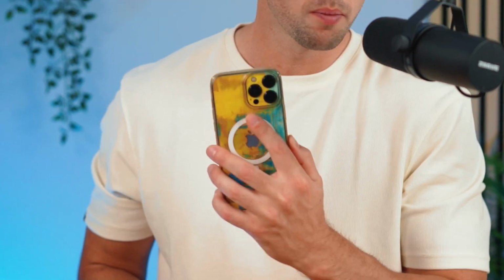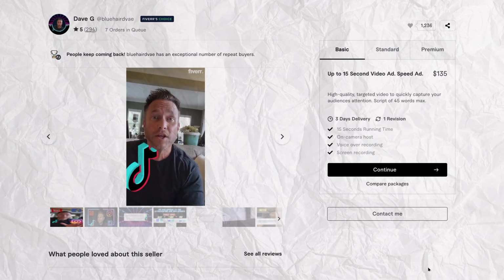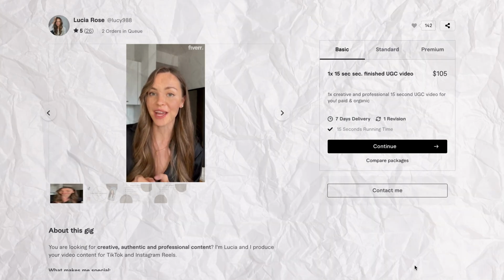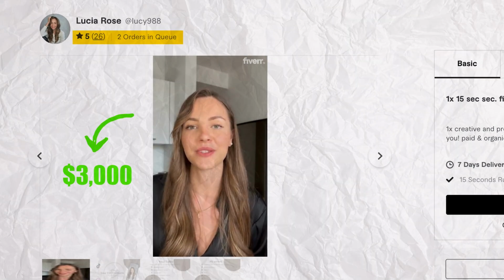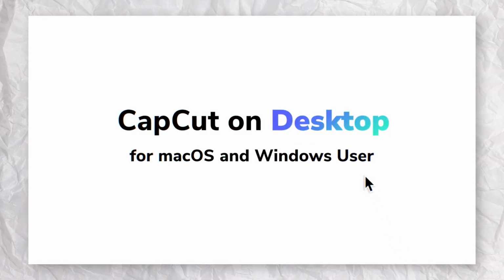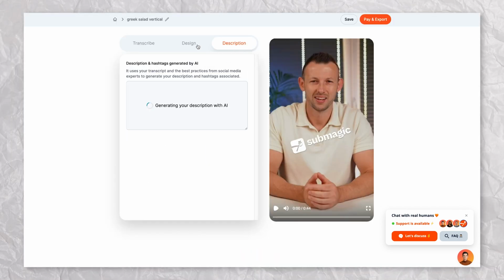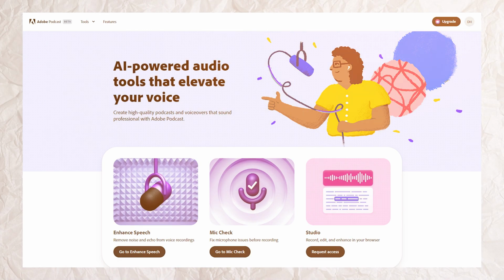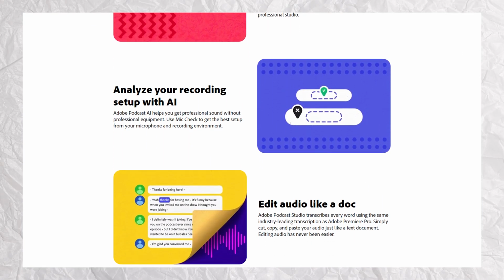THE EASIEST Side Hustle in 2024 From Your Phone (Full Guide)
I'm going to show you how to start the easiest side hustle of 2024 from your phone. This side hustle can generate you $150/per 15sec of your time, and all you need is a smartphone to get started!

If you're looking for a quick and easy way to make money, then this side hustle is for you! This is in no doubt the easiest side hustle you can start right now and start making money from immediately.

This hustle is easy to start and doesn't require any special skills or knowledge. Plus, it's a great way to make extra money and supplement your income. I'm going to show you how to start it, what extra tools and software you can use so you won't be left in the dark.

Let me know if this is something you're going to consider in the comments below.

Become a Fiverr Seller or Buyer today and save 10%: -

🎬 SUGGESTED VIDEO

▶️ How I Earn $10,000/Month with Side Hustles that ANYONE Can Start